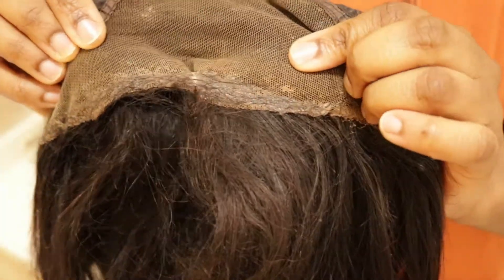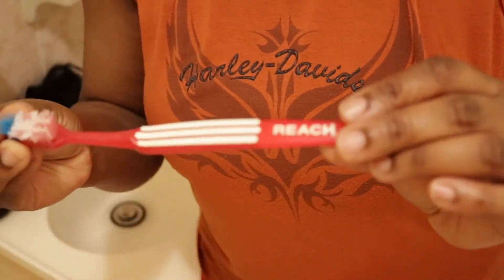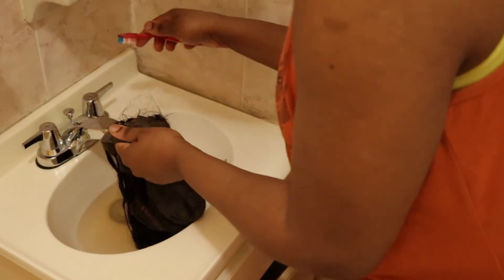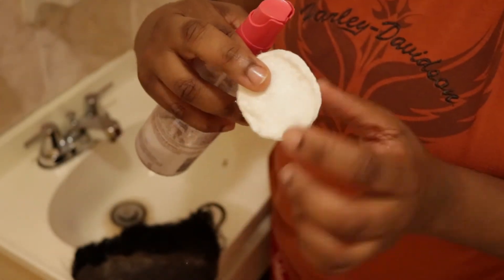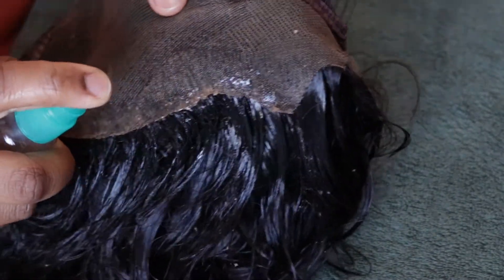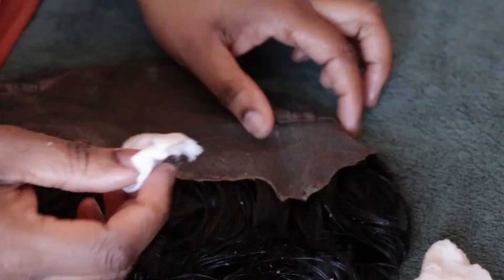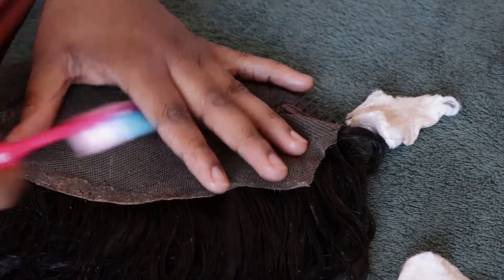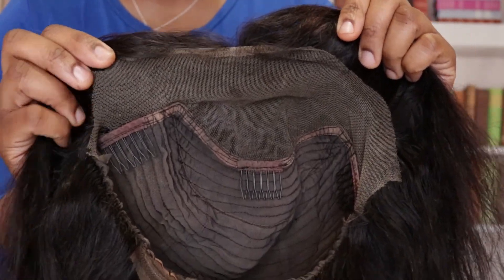HOW TO REMOVE OLD BUILT UP GLUE FROM YOUR LACE FRONTAL | Easy way to remove lace glue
Hello chronicle gangs today am here with another video about how to remove old built up glue from your lace frontals. This is an easy method that anyone can use to have their lace frontal looking like brand new.